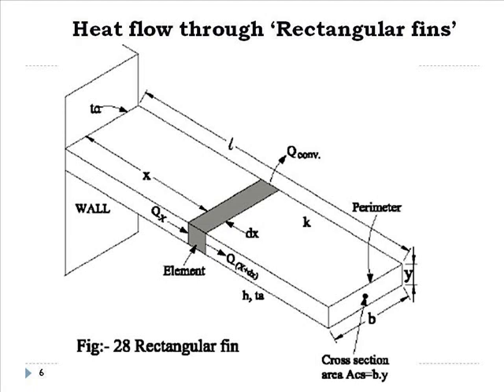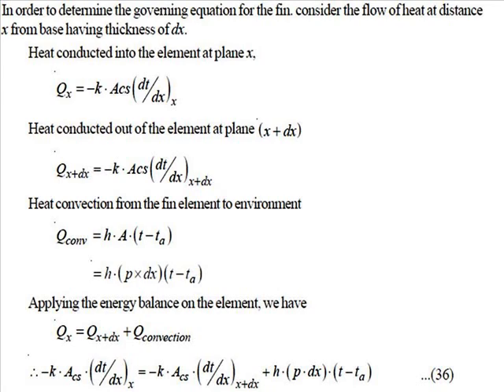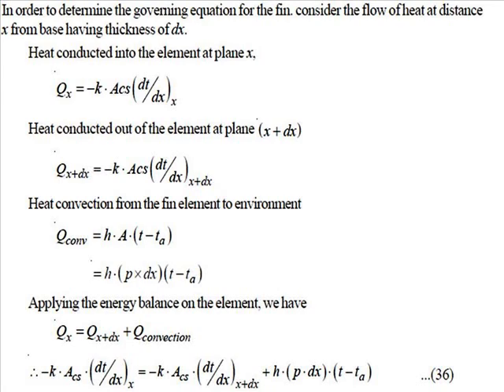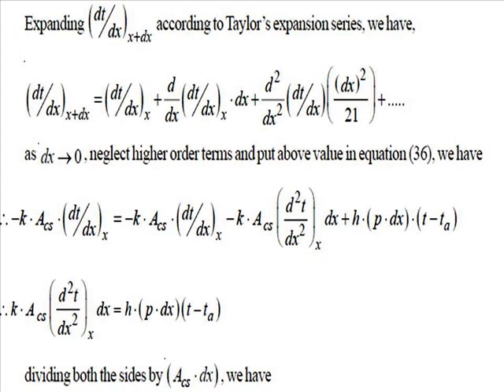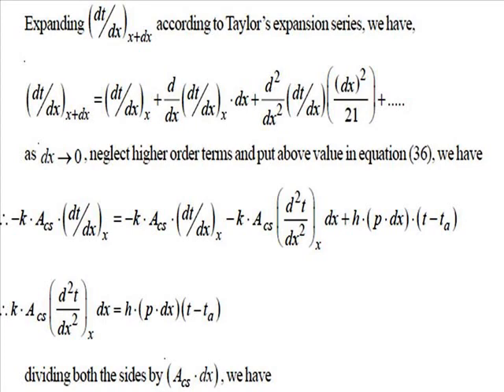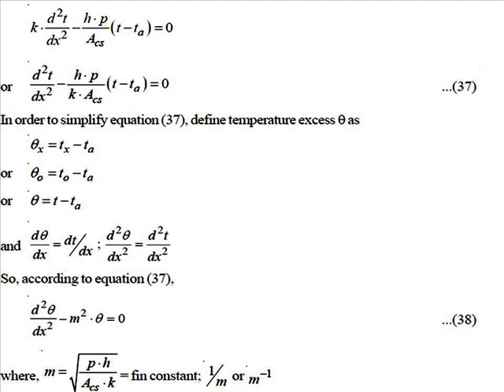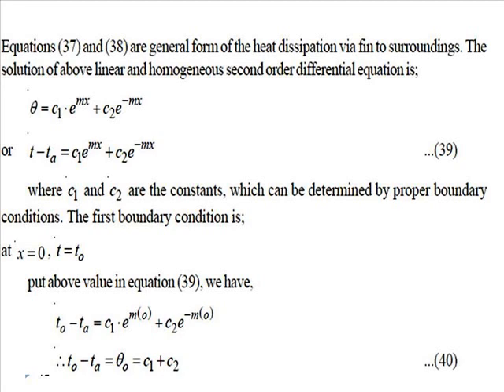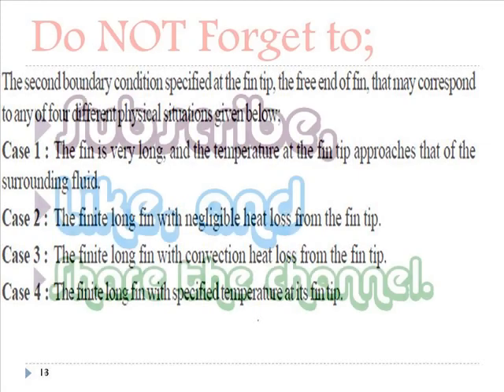Rectangular Fin | Extended Surfaces | Rechteckiges Ende | 長方形の端 | Расширенные поверхности | ફિન્સ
The current video is containing definition of extended surfaces, purpose to provide fins, applications of fins, concept and understanding of use of fins, derivation and analysis rectangular fins with suitable examples of real and industrial situations.

HEAT TRANSFER

ENGINEERING THERMODYNAMICS